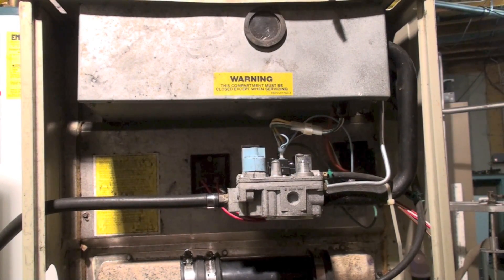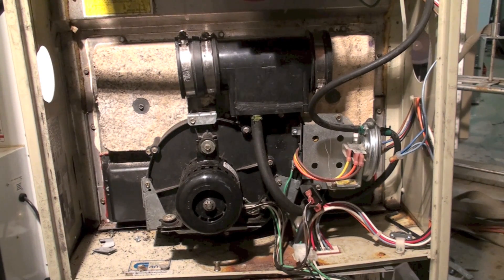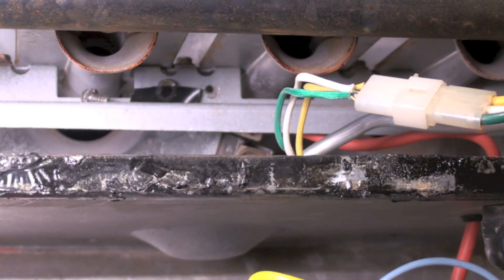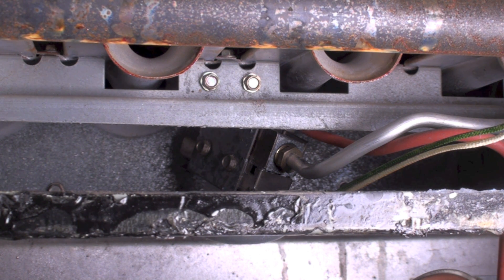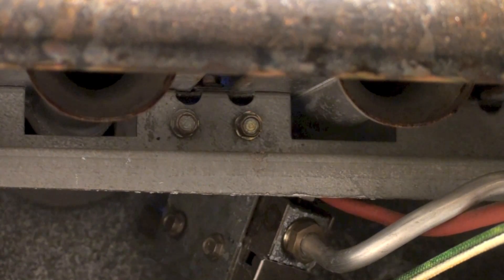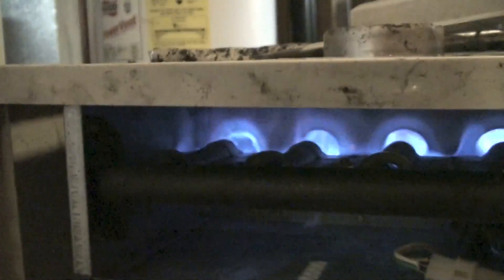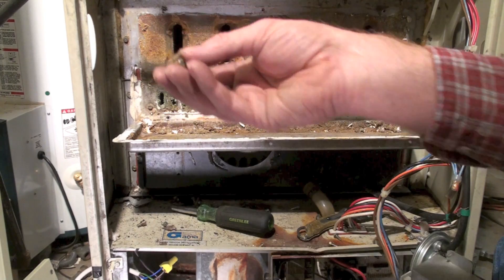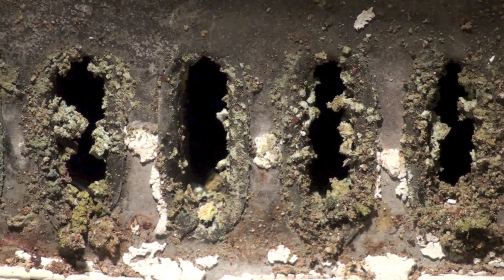Heat exchanger problem with the Carrier 398AAW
This one shows flame failure on the Carrier 398AAW model gas furnace made from approximately 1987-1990.  Furnace is disassembled to check the heat exchanger.